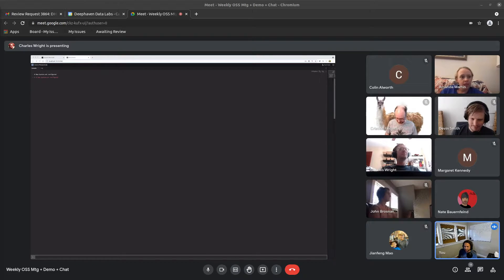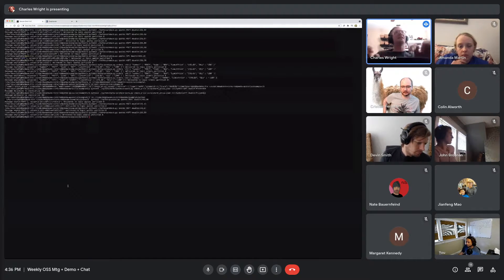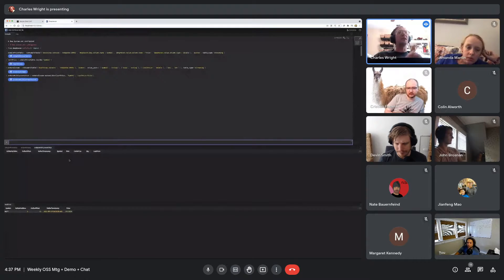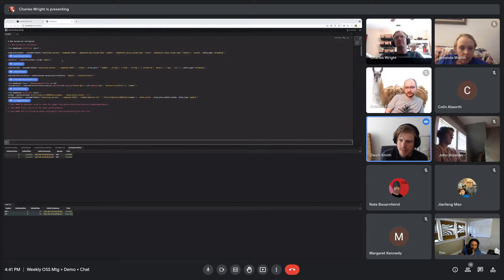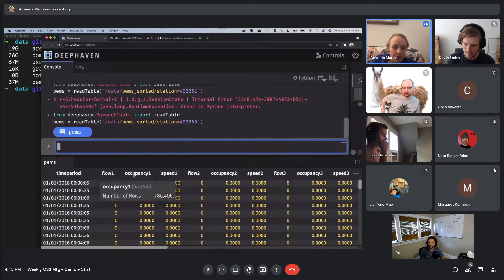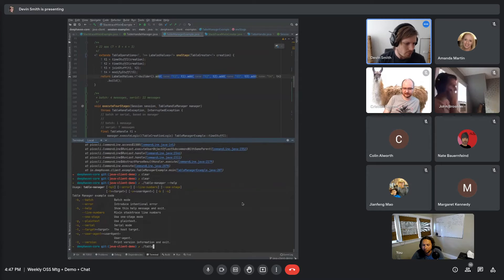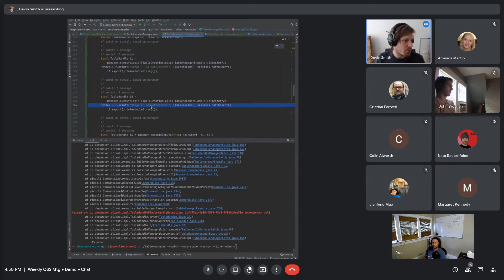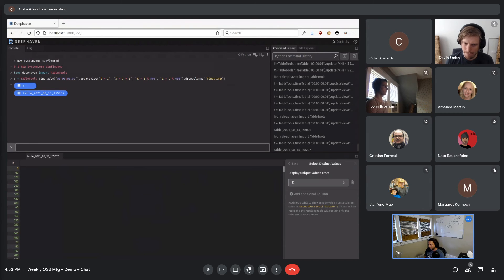Deephaven Developer Demos 2021-08-13 (Weekly Demos)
This week, the developers demo:

- Deephaven's improved API and the new engine concept, stream tables
- loading Parquet directories with data validation
- the progress of the Java Client; in particular, command-line error handling
- UI features: CSV download and upload, and Select Distinct Values